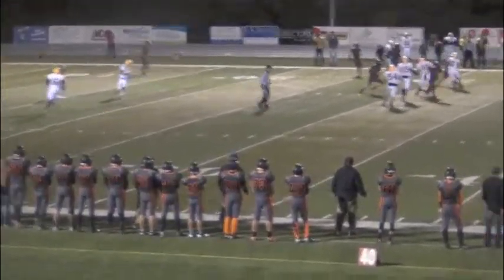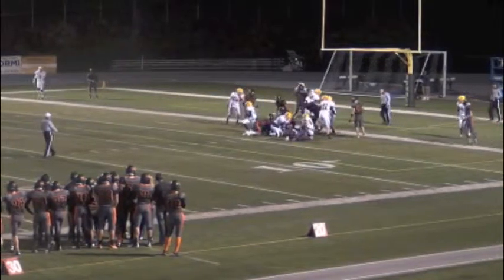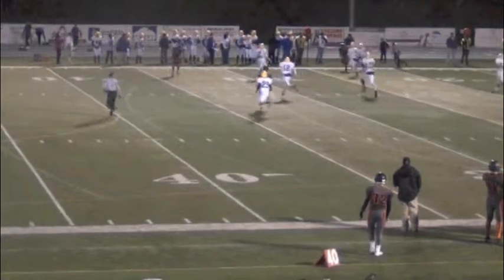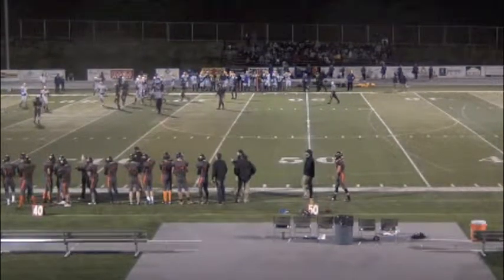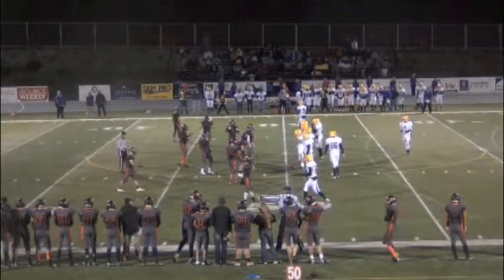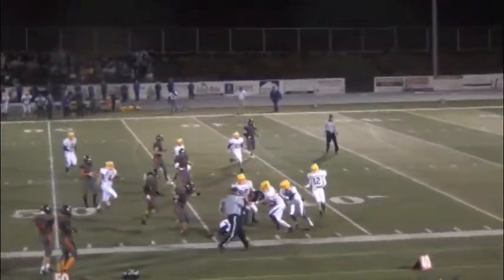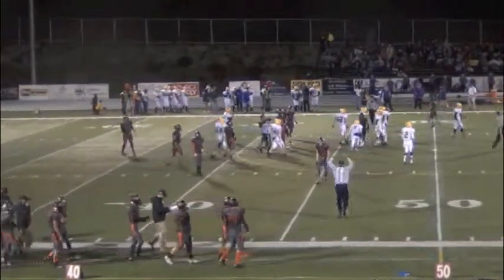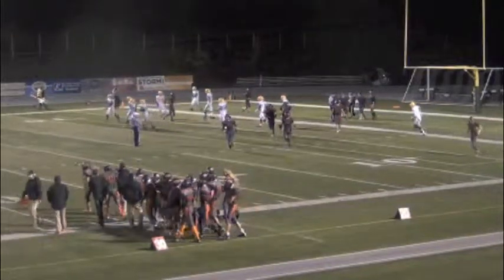Taft Football v Burns, 10-30-15 1